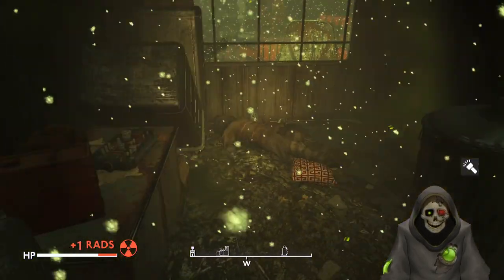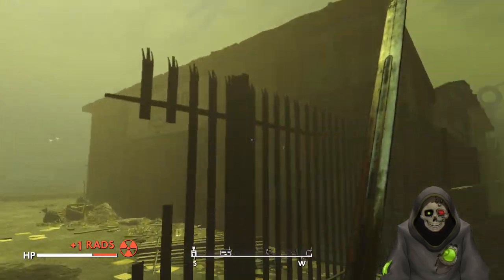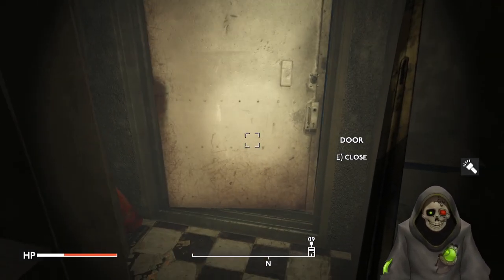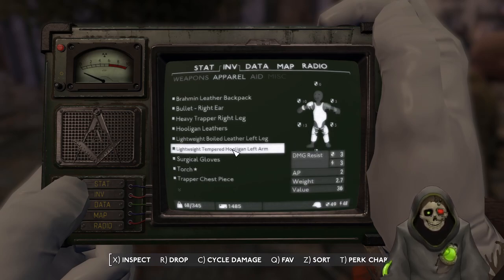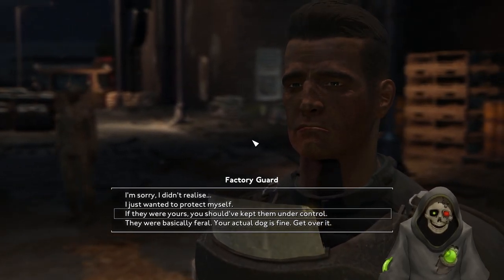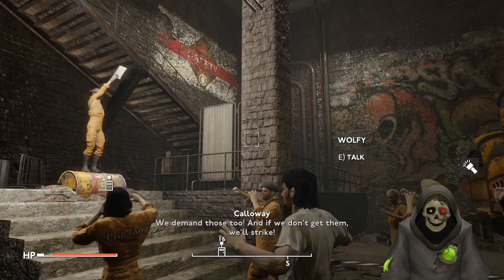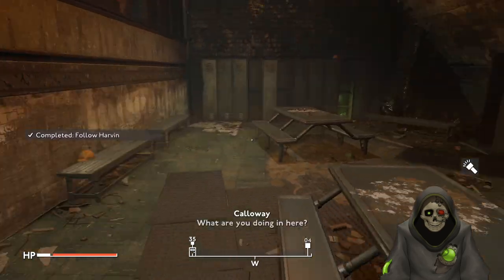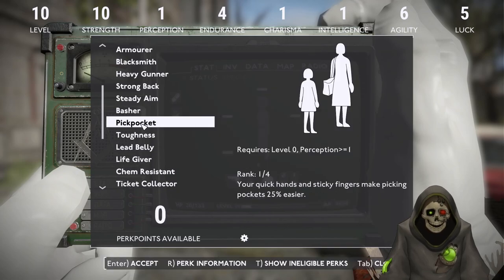Fallout London Part 7